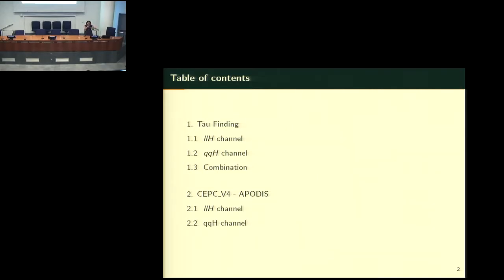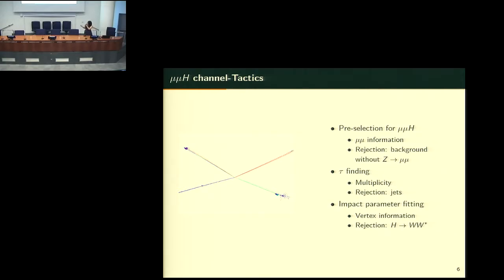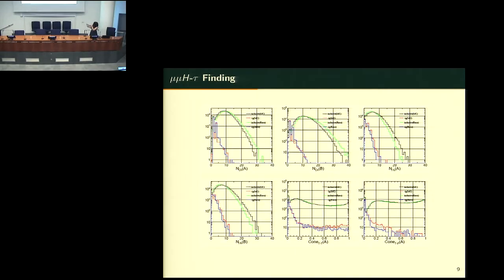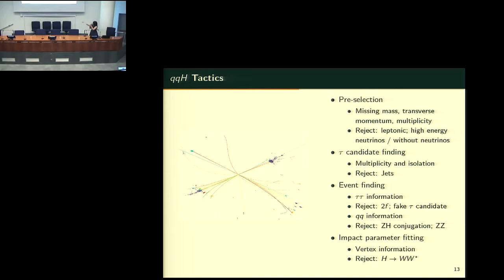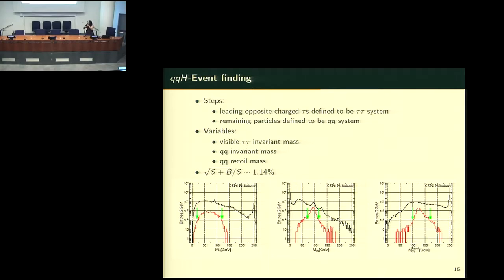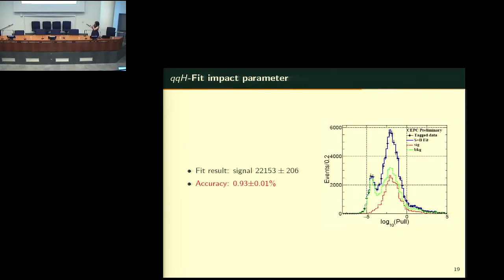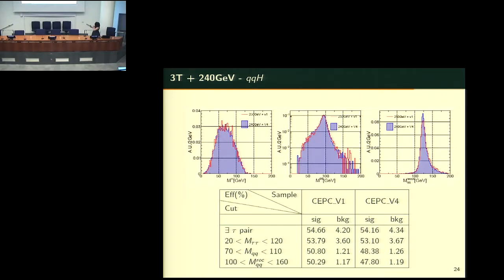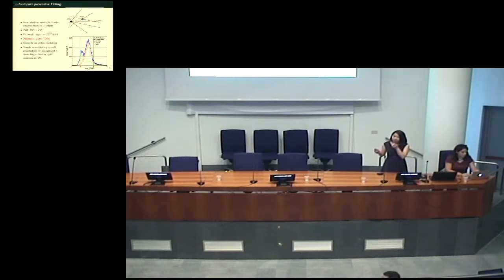25/5 4 H - tautau - Yu Dan